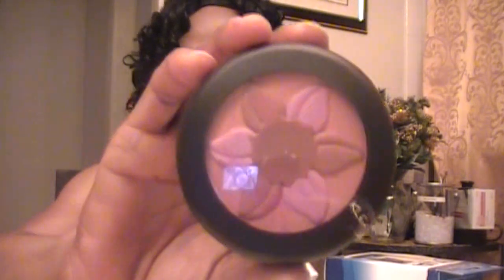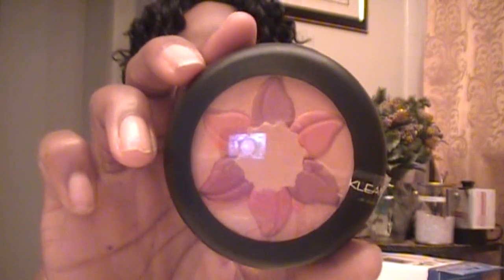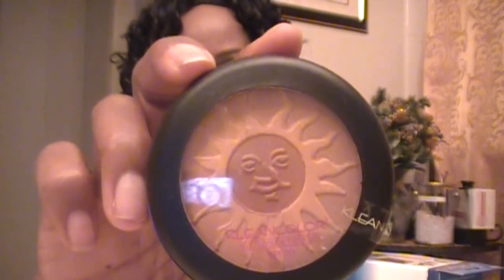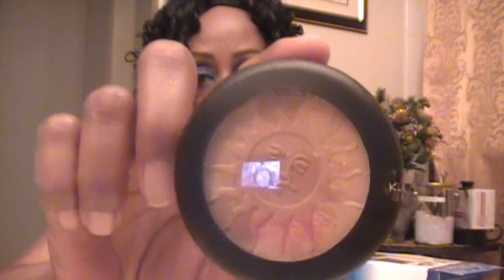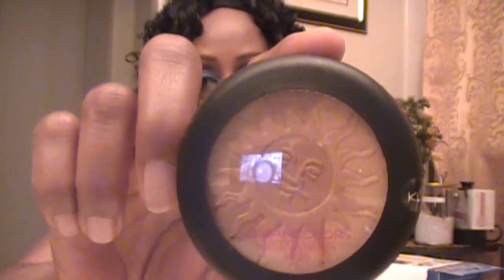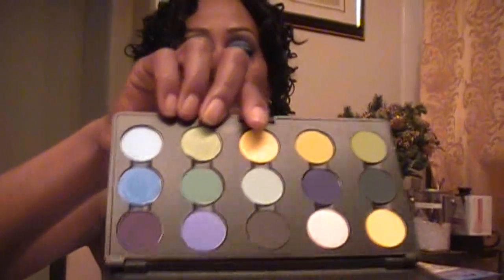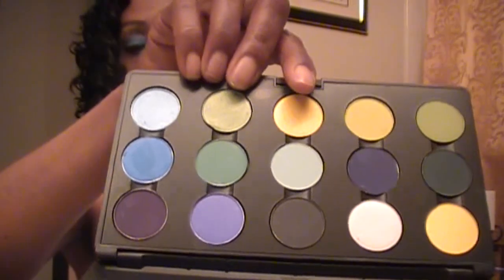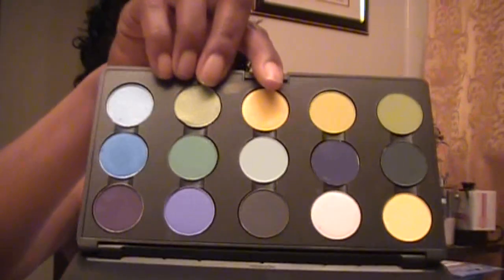HAUL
HAUL : I am sorry i realized mid way through that I couldnt trully show the products, heck I need help. Sory guys I will try again when I can have another set of hands to help out. I apologize!